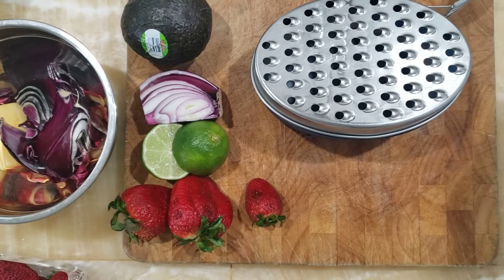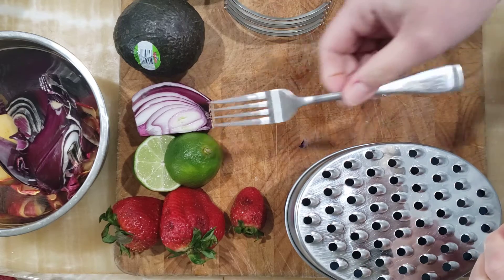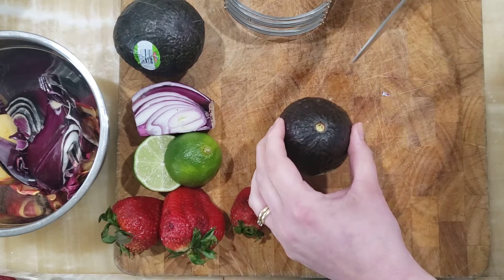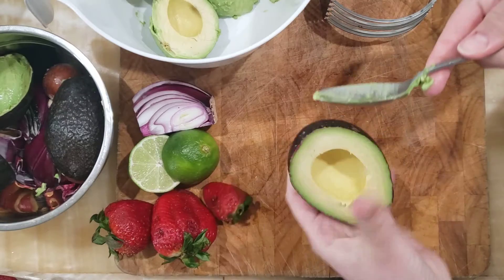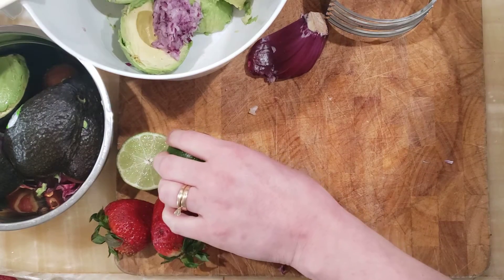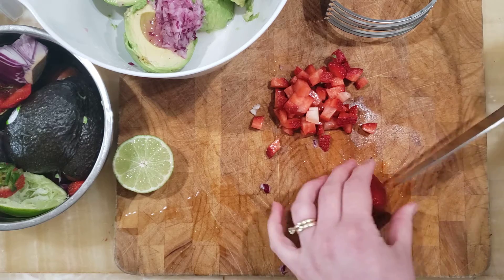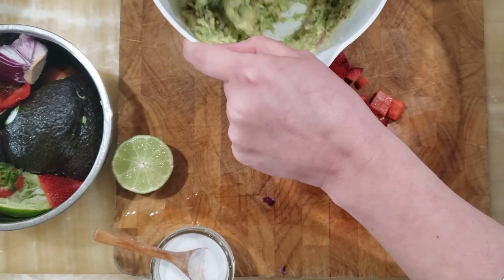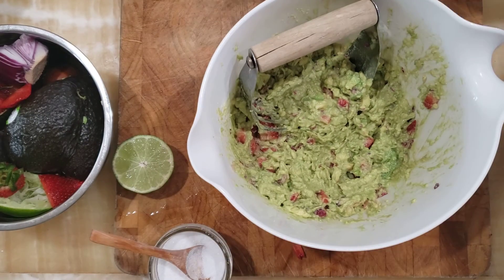Fresh Guacamole with Strawberries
Quick and easy guacamole with strawberries. You can use tomato instead of strawberries or other fruit in place of strawberries (I like mango).

You'll need:
2 ripe avocados
Red onion
Lime juice (really only works with fresh, imho)
Salt
Tomatoes or fruit

Something to mash it all up with.
Something to eat it with :-)